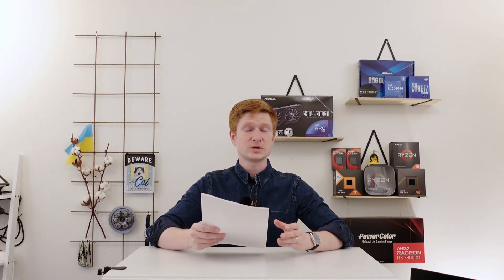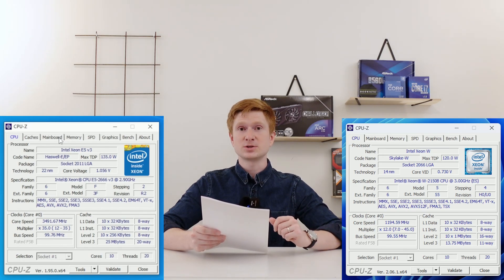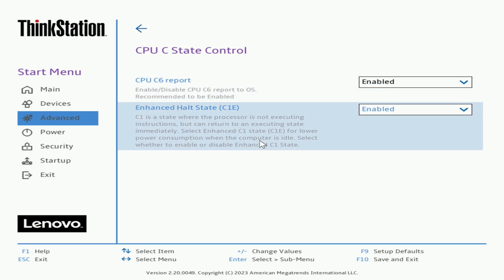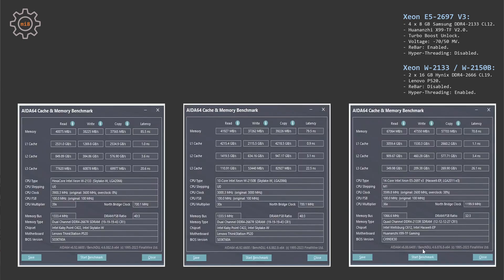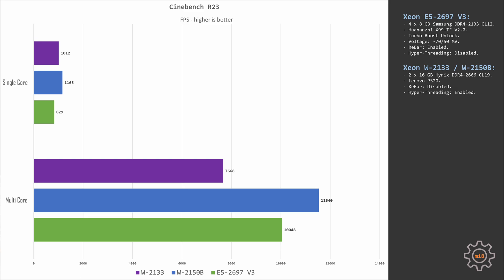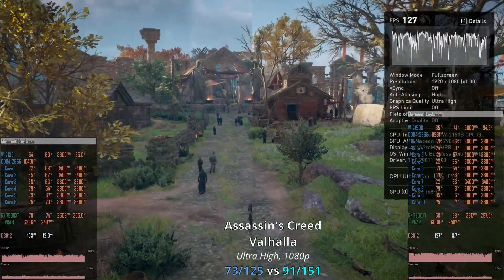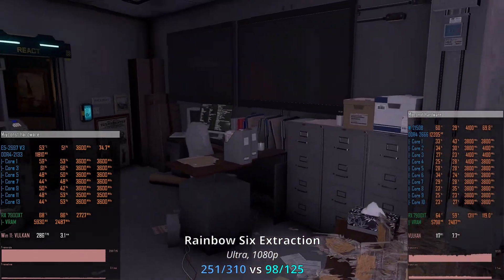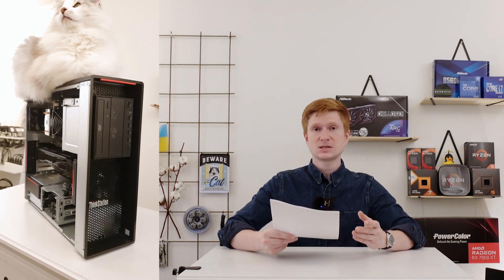🇬🇧 What to expect from LGA 2066 and Xeon W? Lenovo P520, W-2133, W-2150B vs. E5-2697 V3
00:00 Welcome to Miyconst Hardware
00:38 LGA 2066 issues
02:17 LGA 2066 today
03:14 Lenovo P520
03:33 RAM Speed
04:05 Resizable Bar (SAM)
04:16 Xeon W-2133, W-2150B
04:48 CPU-Z Specification
05:27 Aida64 Memory Test
05:58 Cinebench R23
06:57 Testing games
07:28 F1 2021
01:51 Horizon Zero Dawn
08:10 Assassin's Creed Valhalla
08:31 Far Cry 6
08:51 Rainbow Six Extraction
09:56 Conclusion

My Ukrainian partner:
- Alex Povzun